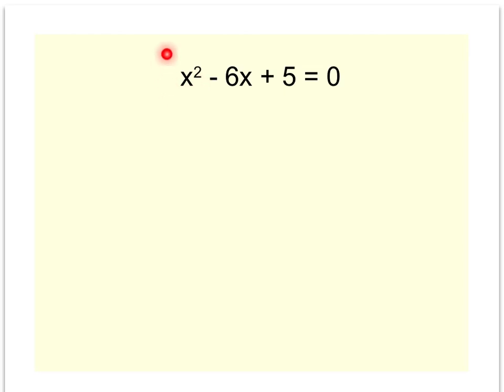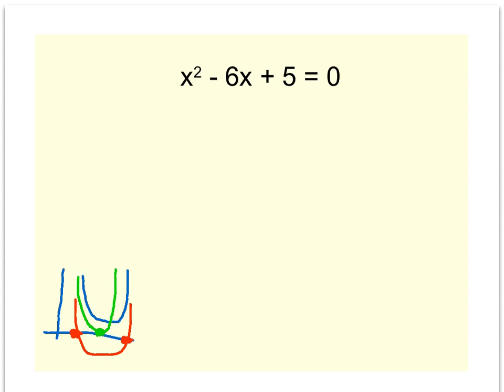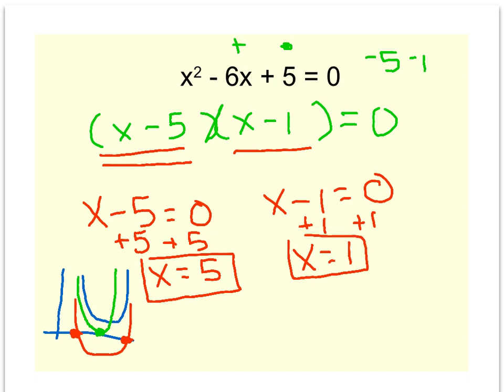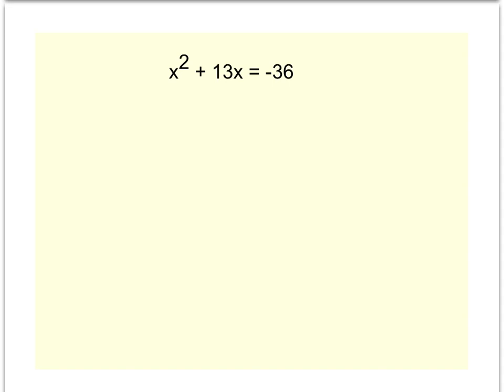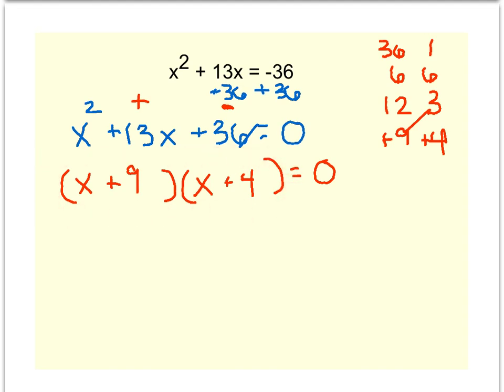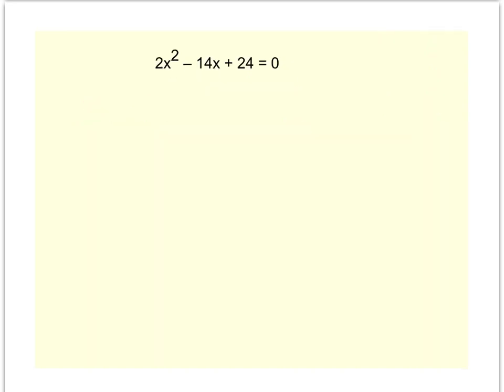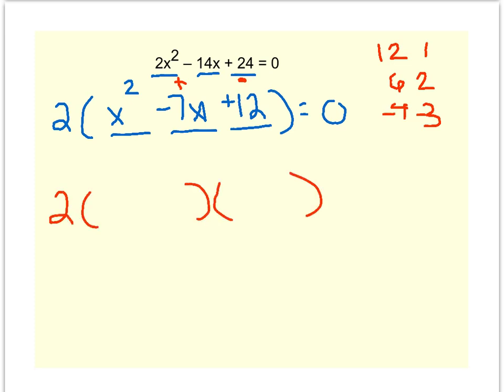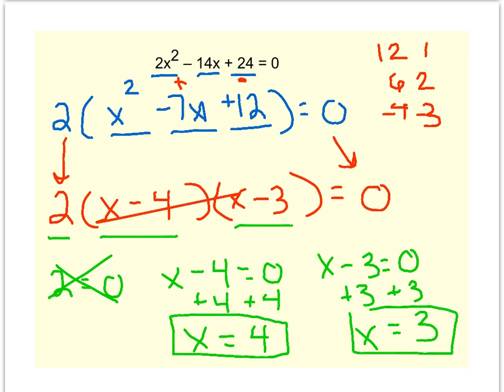Solve Trinomials by Factoring 1